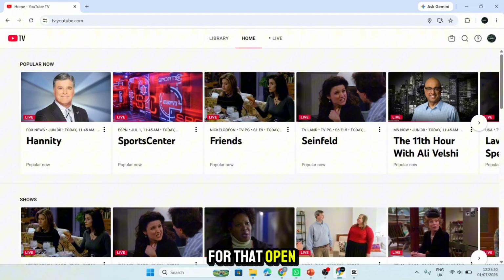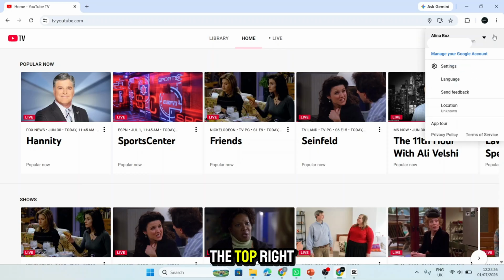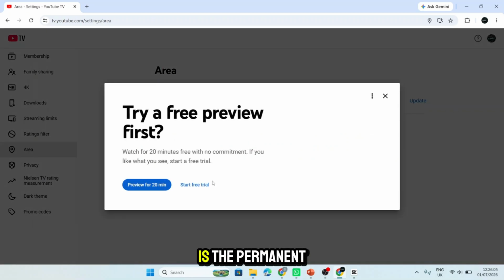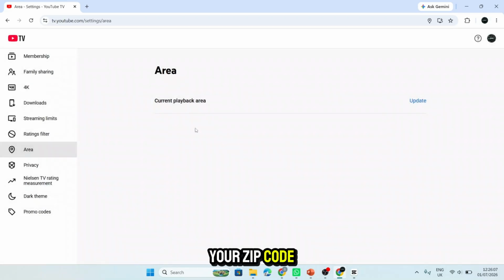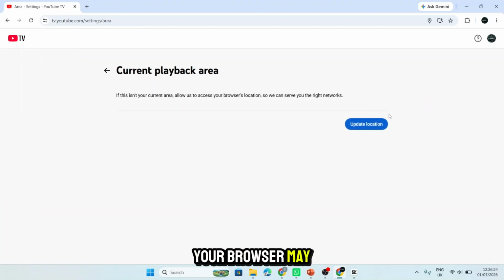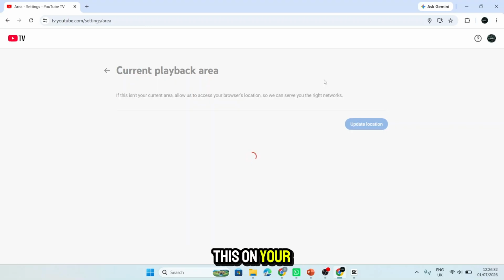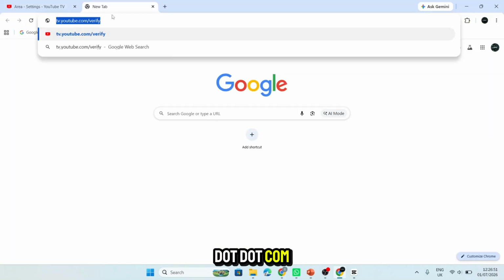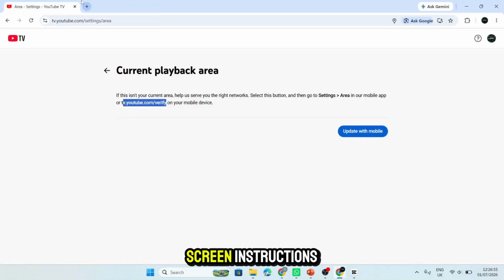How to Reset Your Location in Your YouTube TV [2026]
If your YouTube TV location is incorrect or you're having trouble accessing local channels, this step-by-step tutorial will show you exactly how to reset your location in YouTube TV settings in 2026. Whether you've moved to a new city, are traveling, or need to update your current playback area, this guide walks you through the entire process.

In this video, you'll learn how to change your Home Area, update your Current Playback Area, and fix common YouTube TV location issues on your phone, computer, or smart TV. Following these steps will help ensure you're getting the correct local channels and regional content available in your area.

If your YouTube TV app keeps showing the wrong location or your local networks aren't updating, this tutorial also covers the most common reasons why it happens and how to resolve them quickly.

Watch until the end to make sure your YouTube TV location is updated correctly and your streaming experience works as expected.